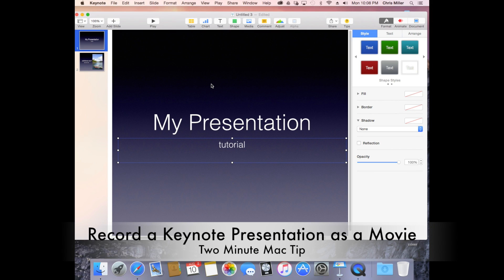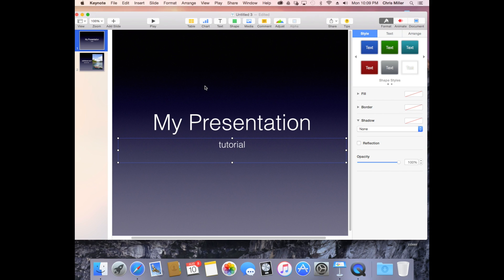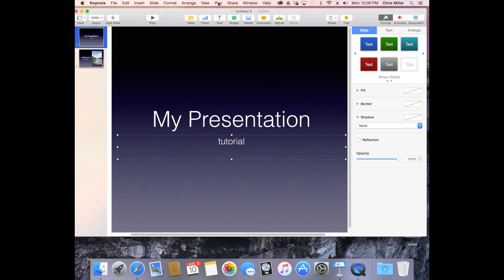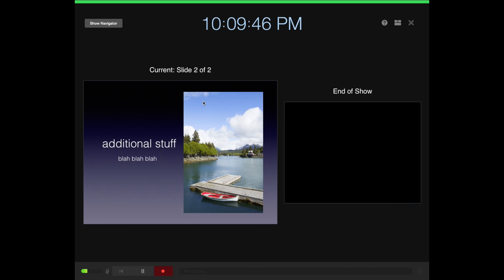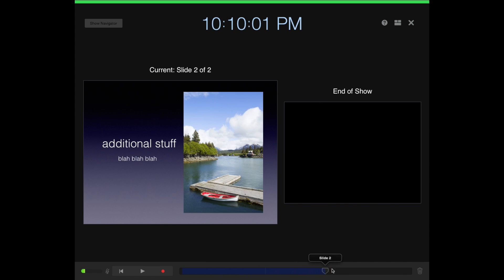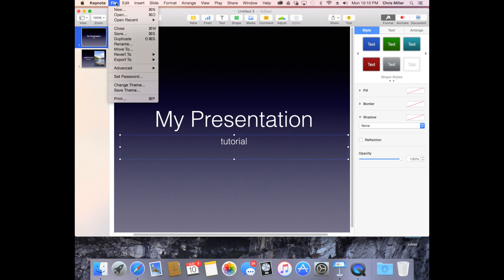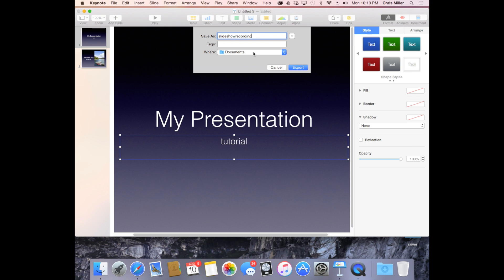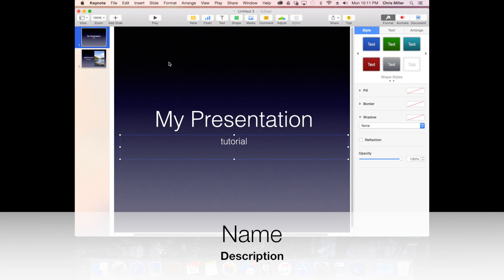Record a Keynote Presentation as a Movie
How to Record a Keynote Presentation as a Movie. If you have a sub, want to record a flipped video, or have your kids use their presentations to create media, this video will show you how in do this in a few simple steps.